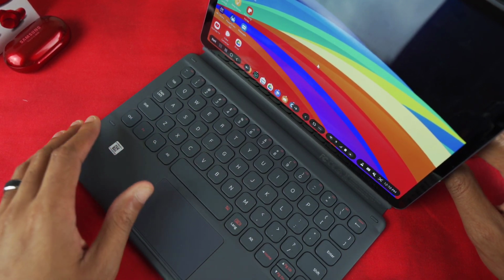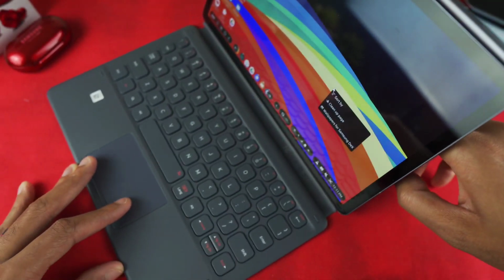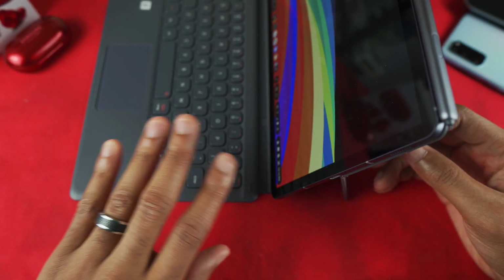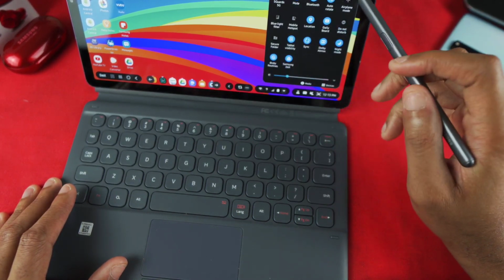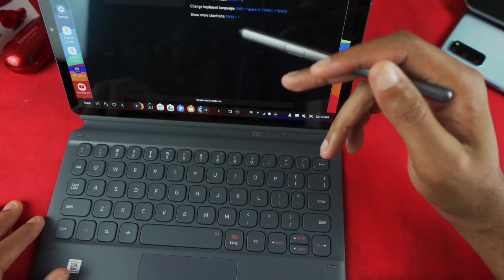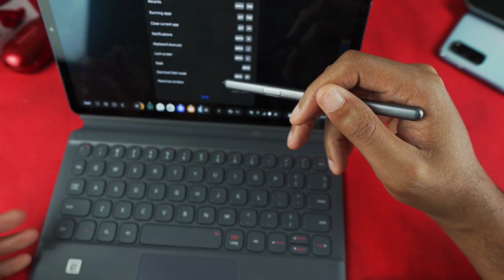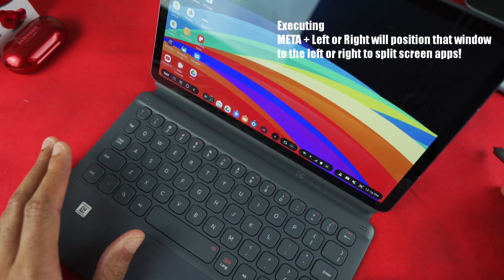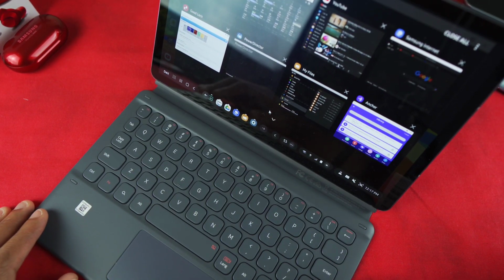I Found the META Key!! | Galaxy Tab S6 Keyboard Case Cover Tips and Tricks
How has this Samsung Galaxy Tab S6 Keyboard Case Cover been 48 hours after unboxing and installing onto the tablet?? What Tips and Tricks are there to take advantage of when using this keyboard, especially in DeX mode? Let's dive in!

Galaxy Tab S6 Keyboard Case Cover

Lens:
Sigma 16mm
Sony FE 50mm
Sony FE 85mm

Bag Gear: Peak Design Everyday 20L
67MM Lens Filter Set
Monopod/Tripod Kit